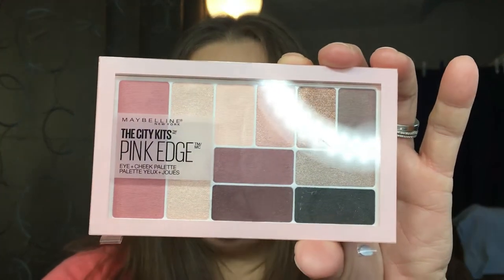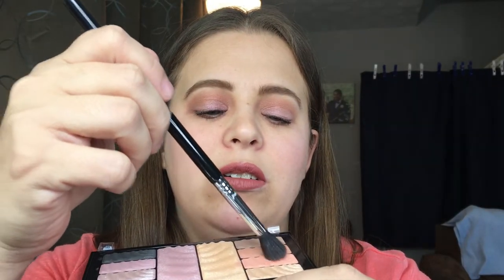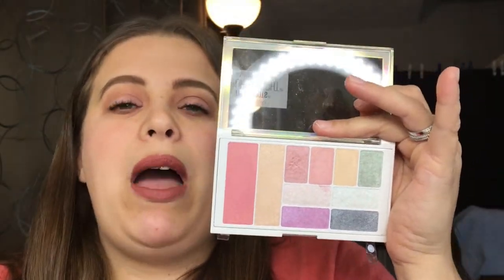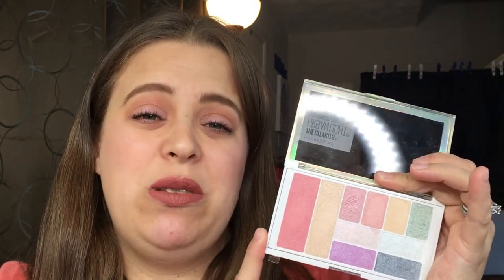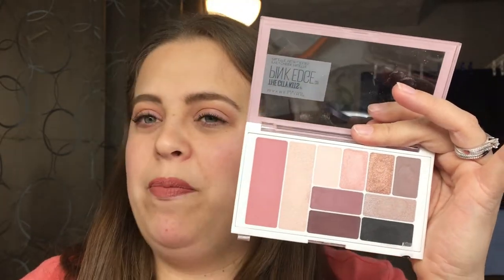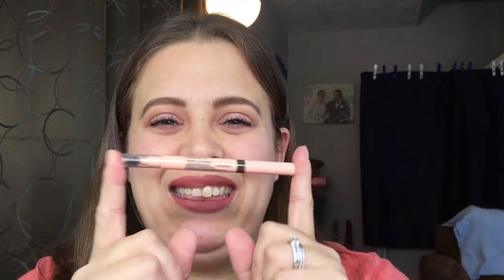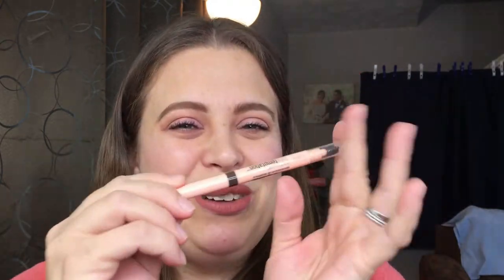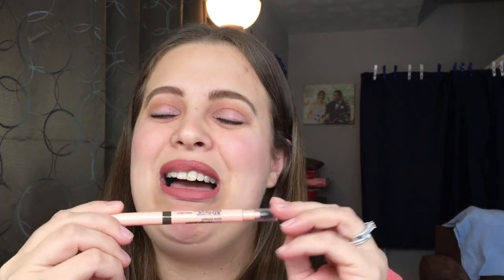New Drugstore Makeup: Maybelline - Review and Swatches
Maybelline Brow Definer - $7.99

The City Kits (Pink Edge, Urban Lights) - $11.99

Total Temptation Highlight & Eyeshadow Palettte - $11.99